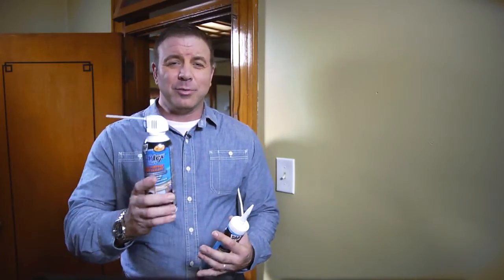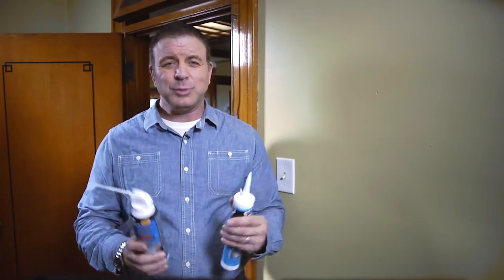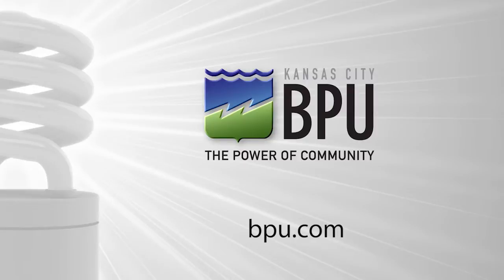Sealing Outlets and Switches: Take a Minute to Save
Sealing air leaks from light switches and power outlets is a cheap and easy way to make your home energy-efficient and save some money!

A not-for-profit public utility, the Kansas City Board of Public Utilities (BPU), has been providing safe, dependable water and electric services in Kansas City, Kansas, for more than 100 years. Today, BPU services nearly 63,000 electric customers and 53,000 water customers, over approximately a 130 square mile area. BPU’s primary focus has always been, and remains, the satisfaction of its customers and a commitment to the quality of life in the communities it serves.